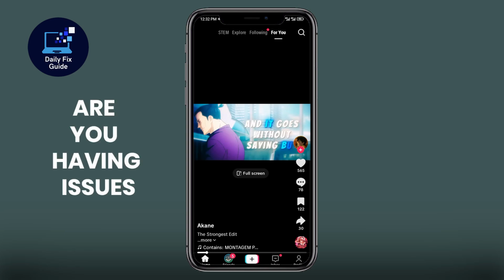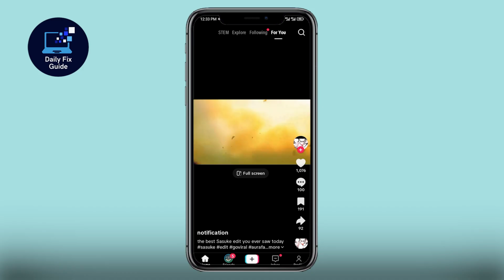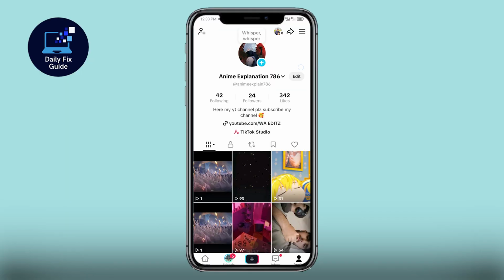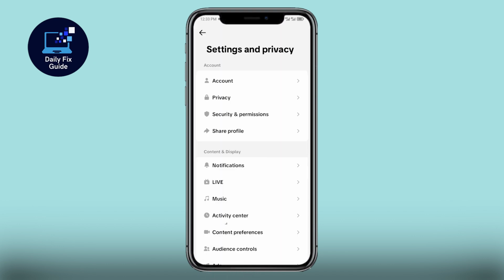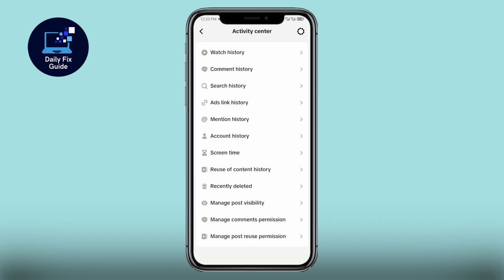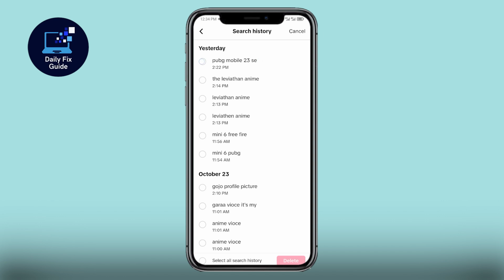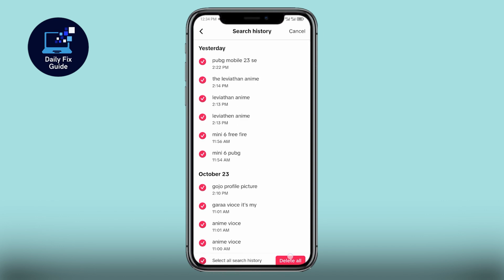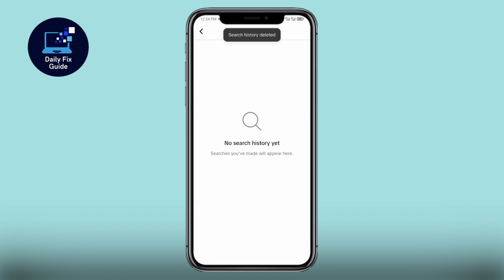How To Delete TikTok Search History (2025 Working Method)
Want to clear your TikTok search history in 2025? 🔍 This quick tutorial shows you the working method to delete your past searches and reset your search suggestions. Keep your TikTok activity private and discover new content with this simple guide!

Note: TikTok's app layout changes frequently. This is the confirmed method for 2025.

✅ In this video, you'll learn how to:

Permanently delete your entire TikTok search history.

Remove individual searches from your history one by one.

Reset your "Suggested Searches" and "Top Searches" in the app.

Understand the difference between clearing watch history and search history.

Why this is essential for your privacy and algorithm control.

Clear your digital footprint and take control of your FYP in just a few taps!